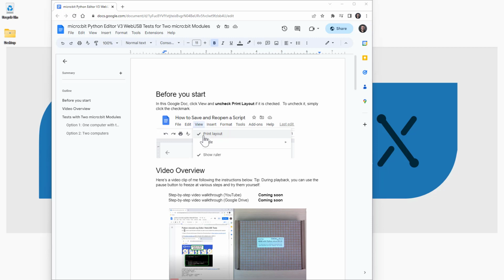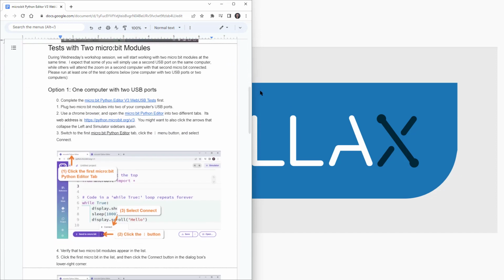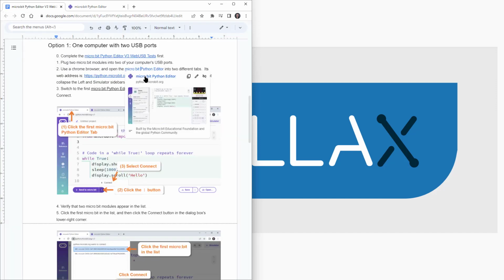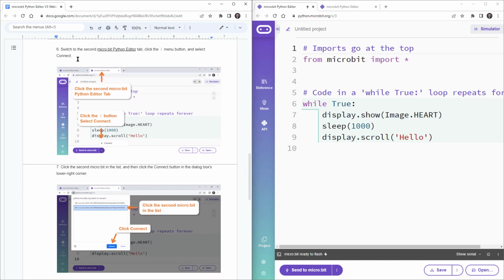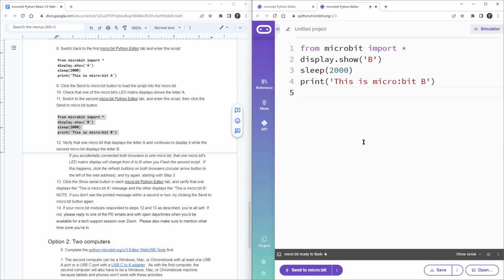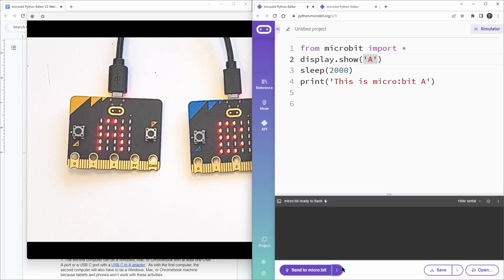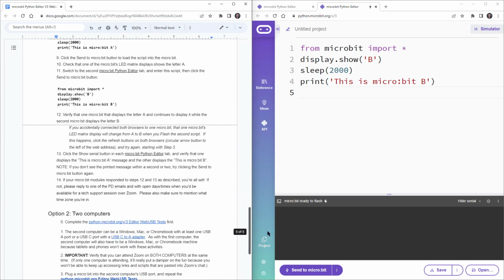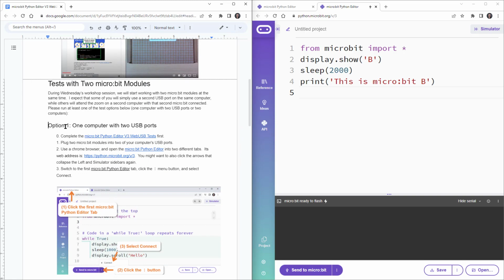microbit Python Editor V3 WebUSB Tests for Two microbits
Companion video for "micro:bit Python Editor V3 WebUSB Tests for Two micro:bit Modules" Google Doc of the same name available